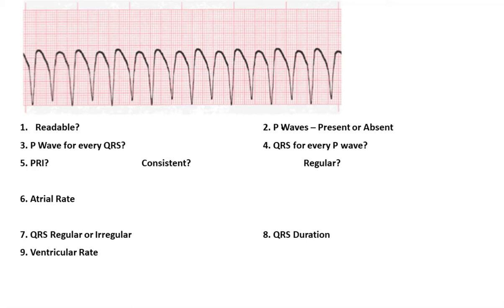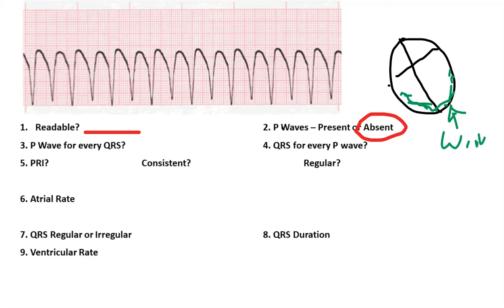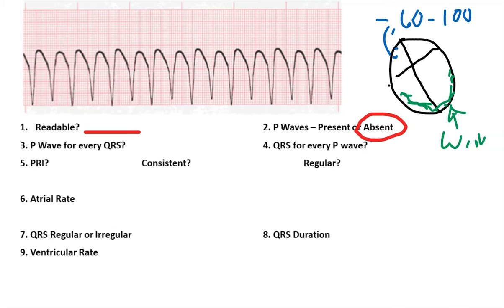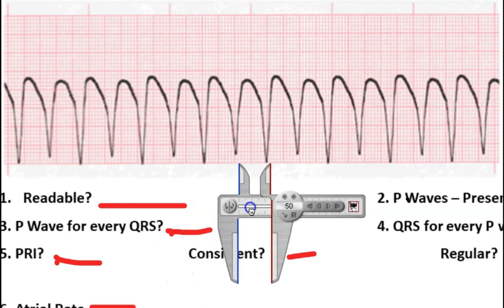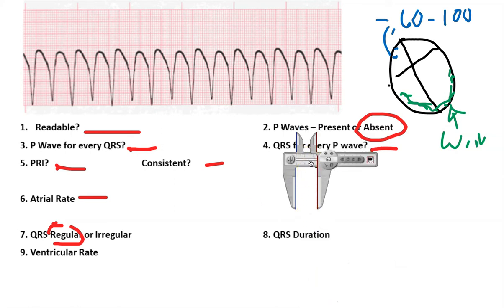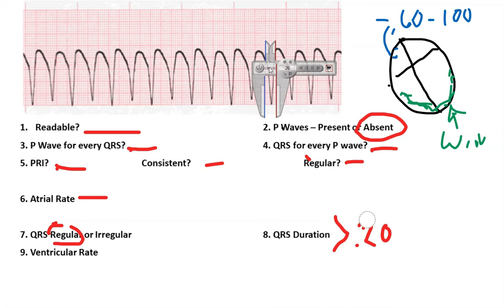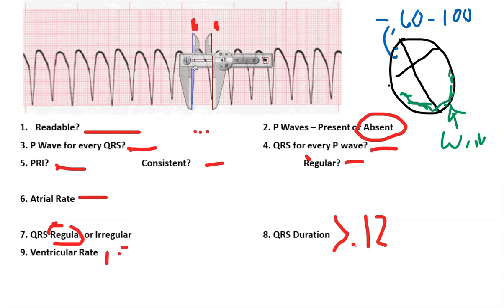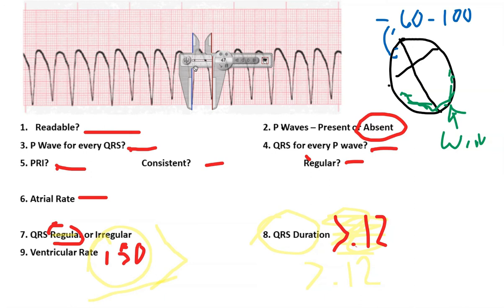Step By Step V Tach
This video tutorial goes step by step process interpreting a ventricular tachycardia (V-Tach).
Here is a link to an ECG Reference Sheet following the rules used in this video.